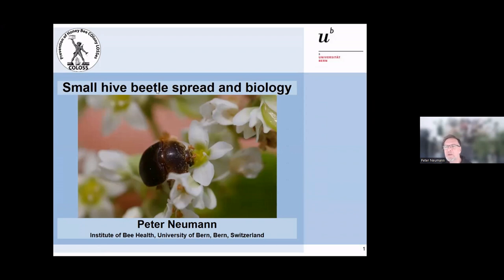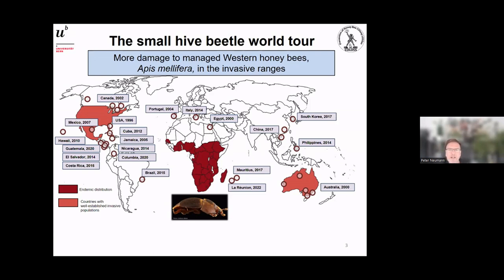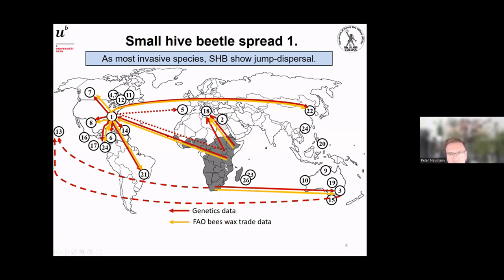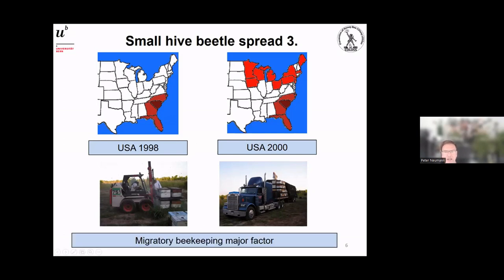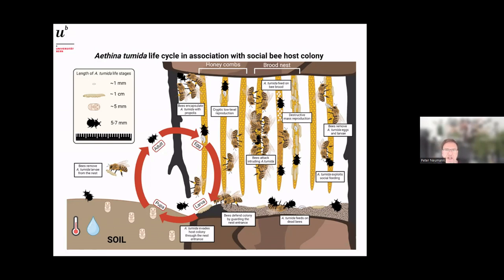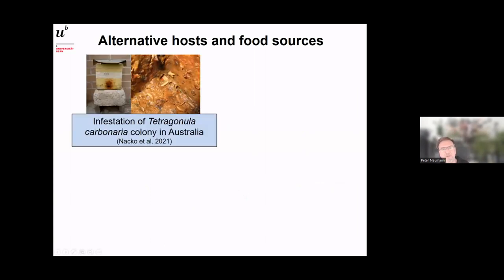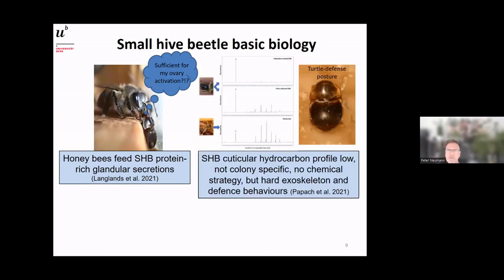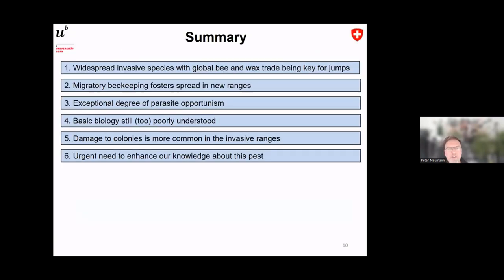Webinar : The small hive beetle 2/3 Peter NEUMANN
Peter NEUMANN is a biologist who has worked extensively on issues surrounding bee health. He is particularly interested in the small hive beetle. In this video, he presents different aspects of the biology of Aethina tumida.